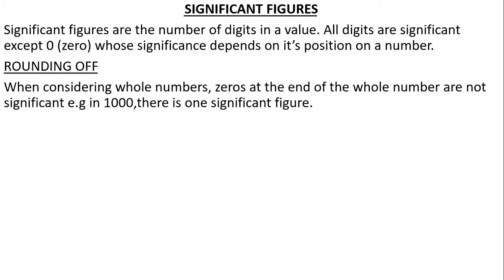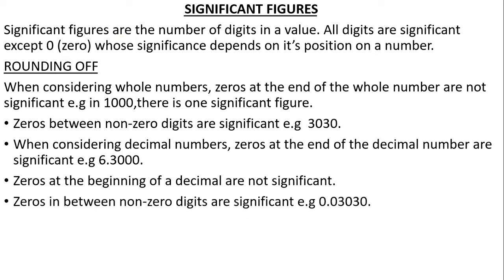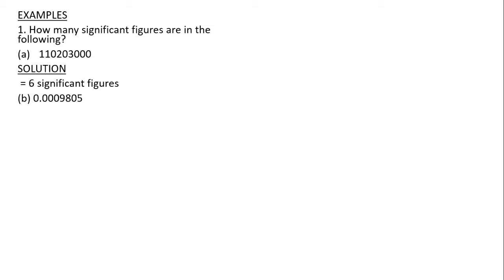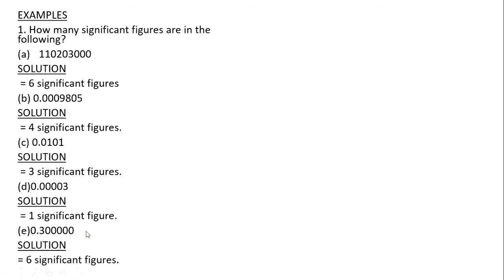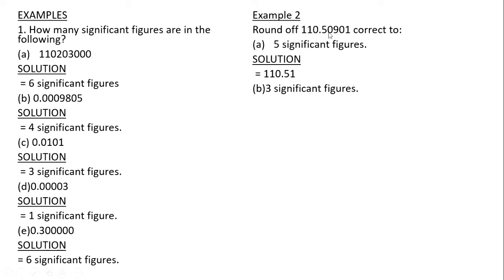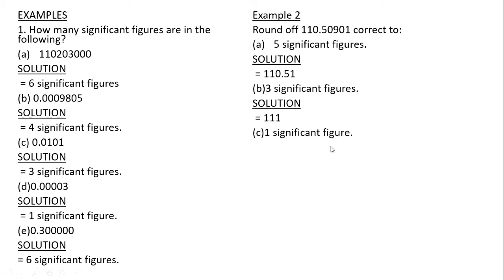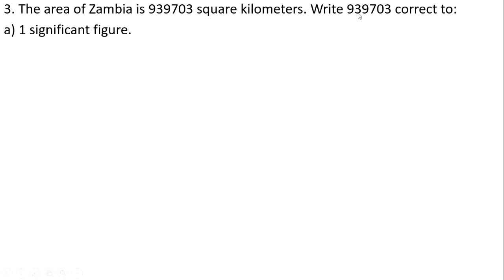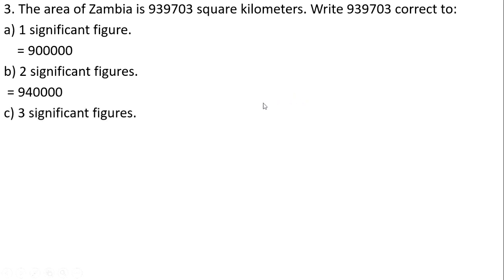Significant Figures G8 and 11